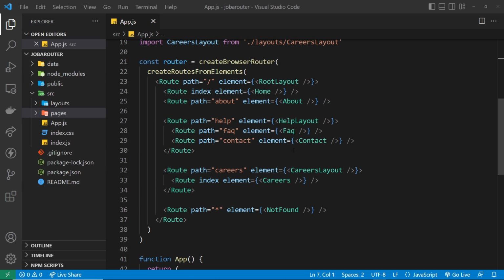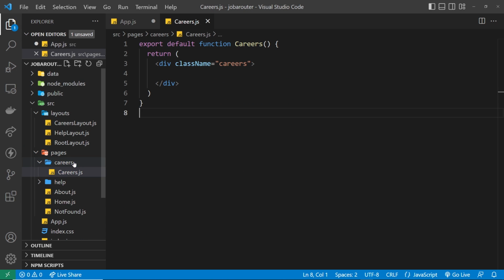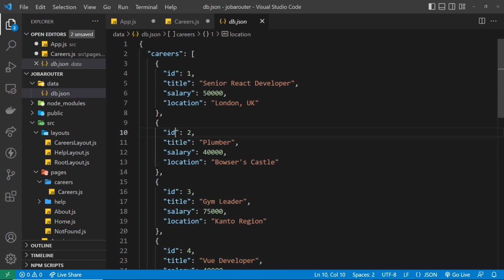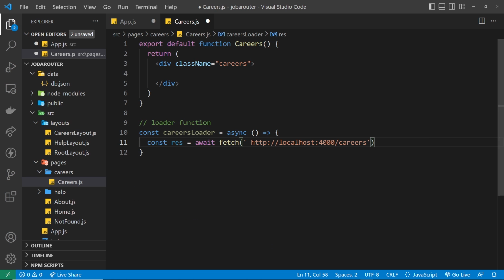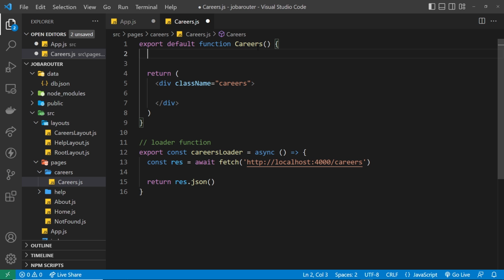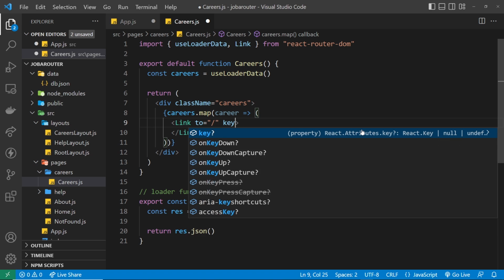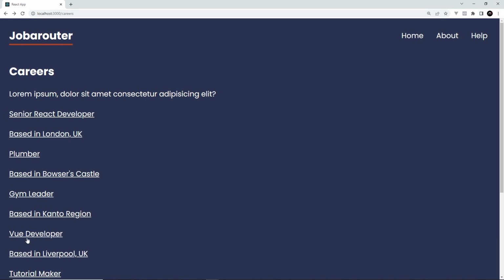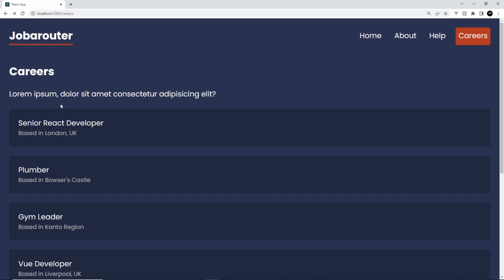React Router in Depth #6 - Loaders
In this React Router tutorial you'll learn about loaders - a newer way to fetch component data.